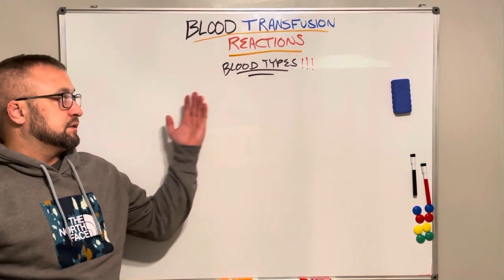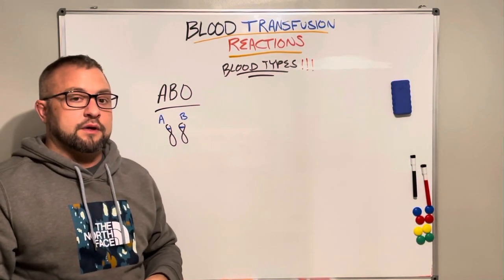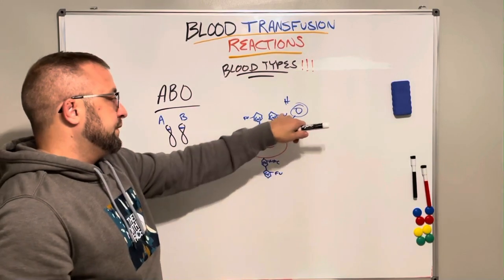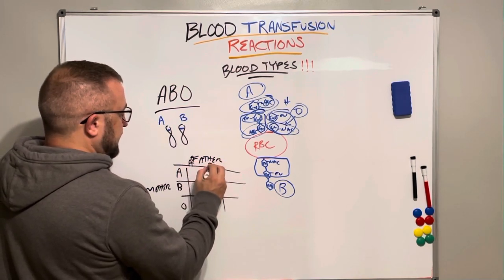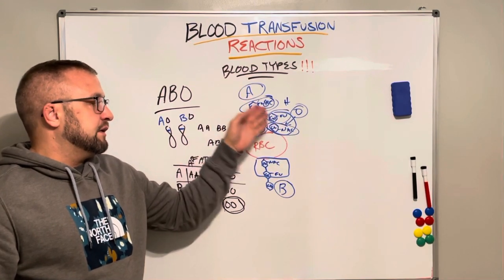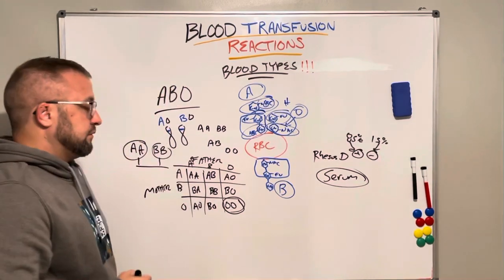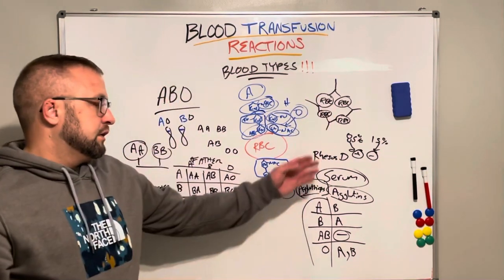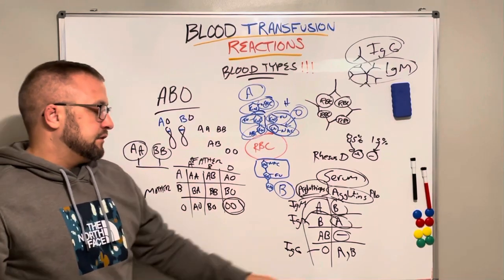Blood transfusion reactions (Part 1: Blood types)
Understanding blood transfusion reactions require a general knowledge of what makes blood types different, immunological responses, and systemic complications. Come with us as we explore this subject in order to better care for our patients.

Side Note: The IgG and IgM antibodies are made in response to Rhesus Factor. They are the ones that are made by a Rhesus negative person when exposed to Rhesus positive blood!